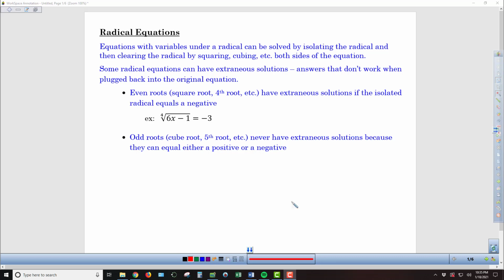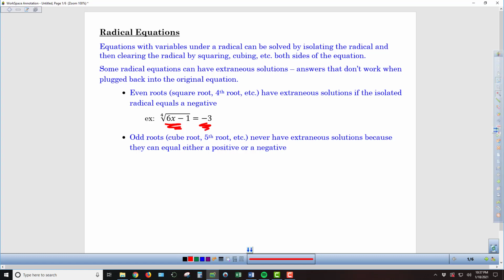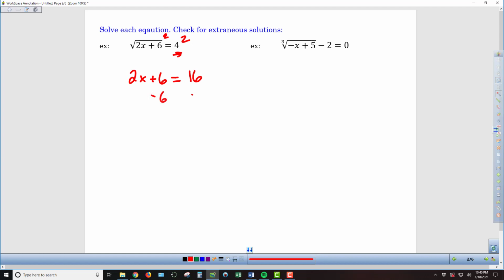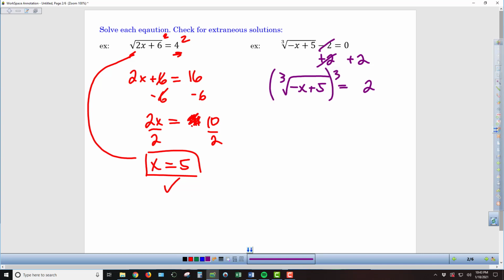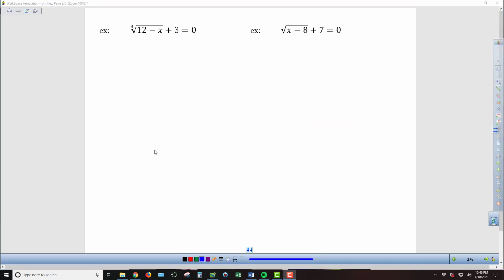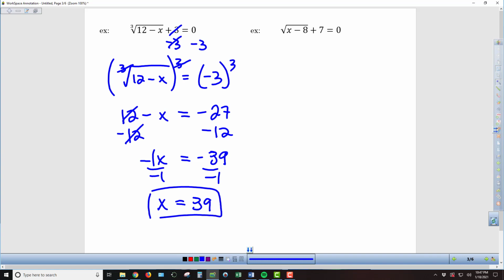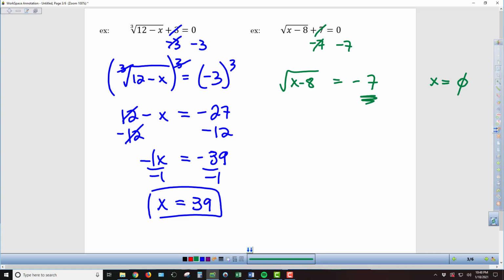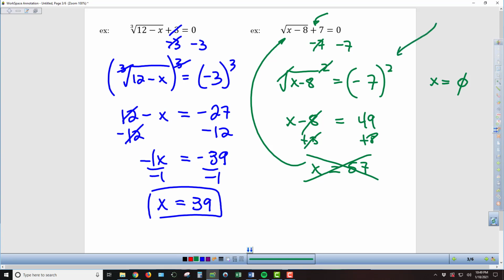Alg2 Chapter 5-4a Radical Equations - Lesson Video 1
Examples of solving radical equations by squaring, cubing, etc. both sides, including examples with extraneous solutions.